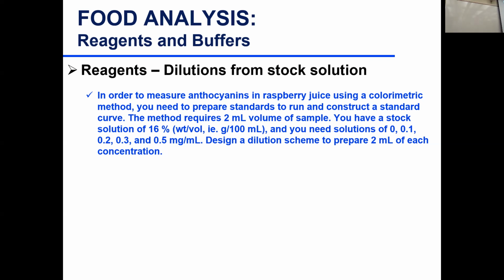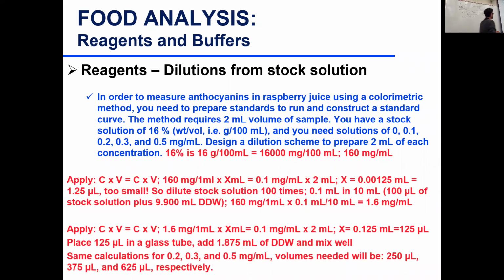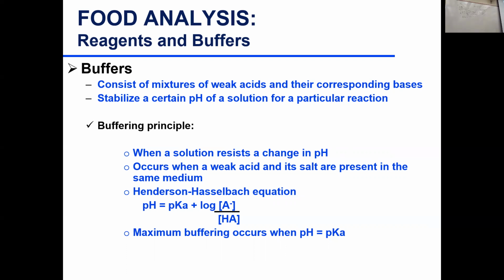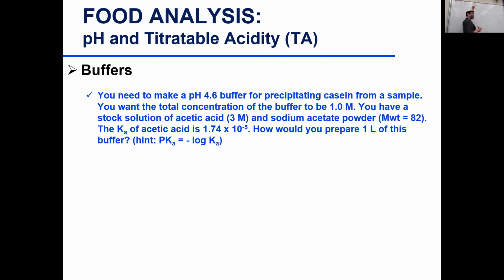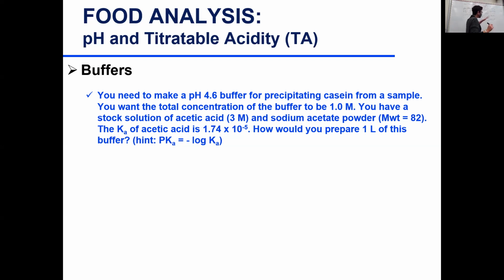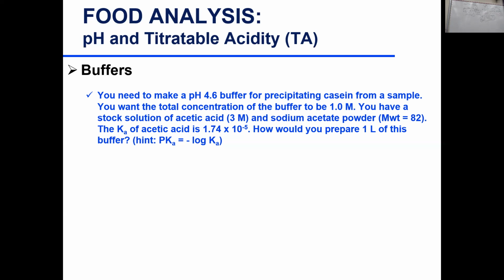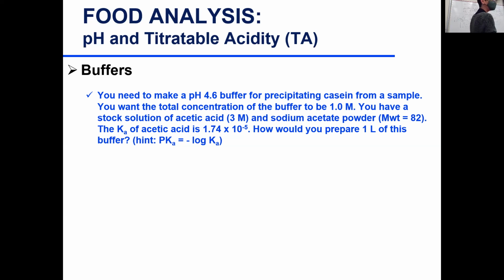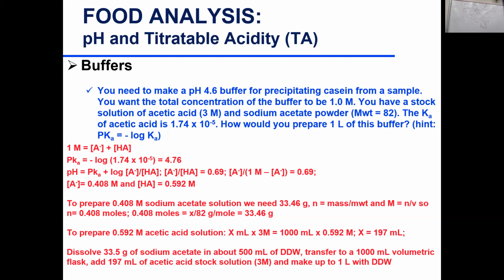Food Analysis Lect 8 Recording Sep 24 2021